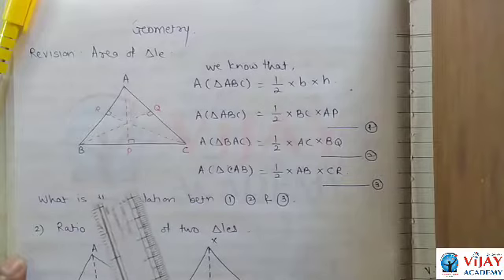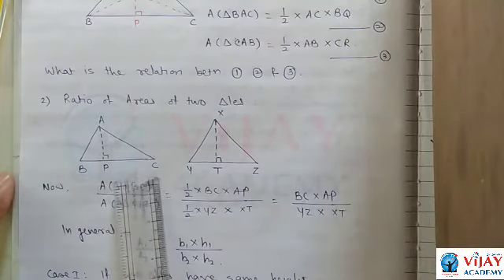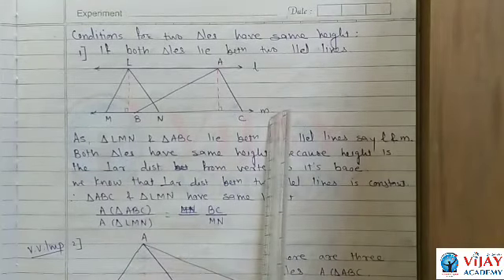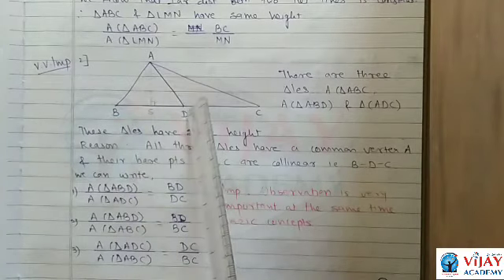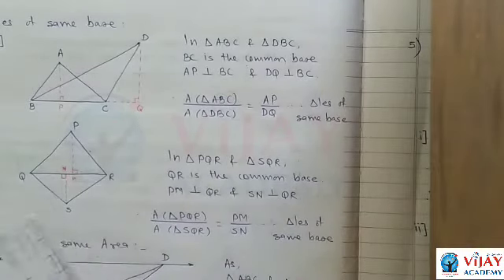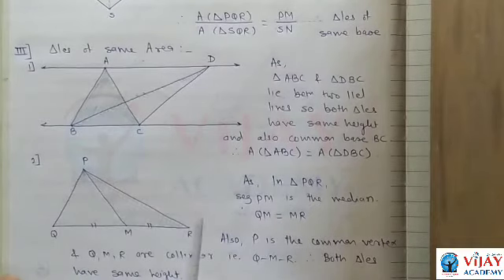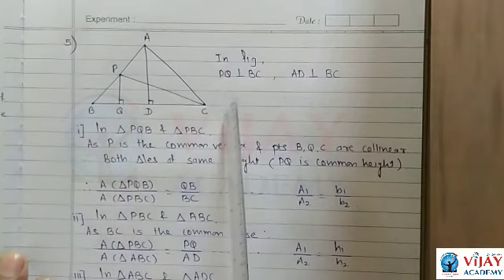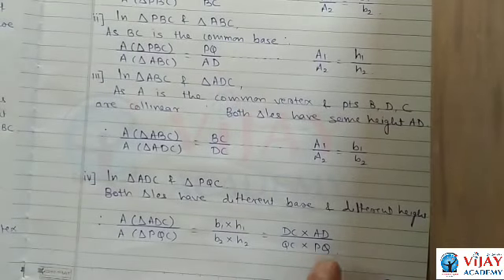Similarity 1.1 Geometry10